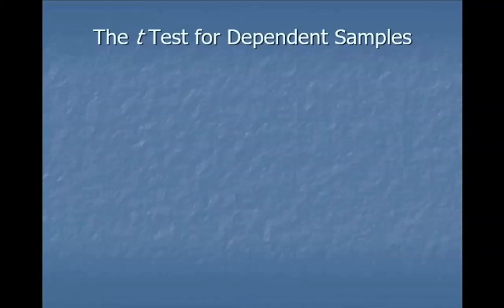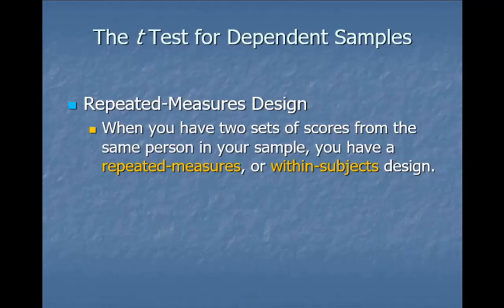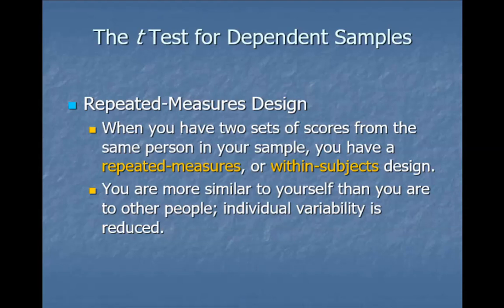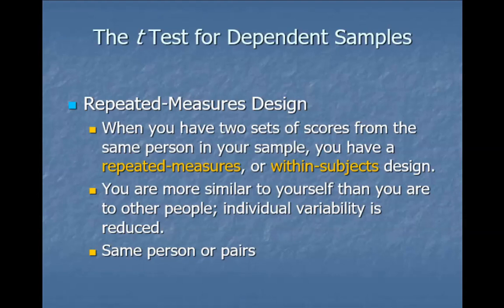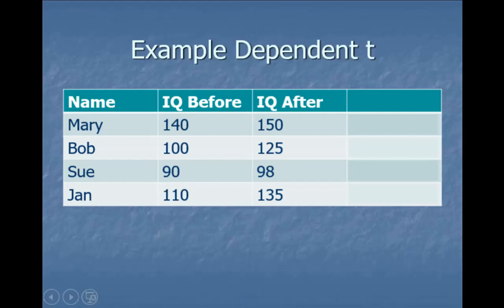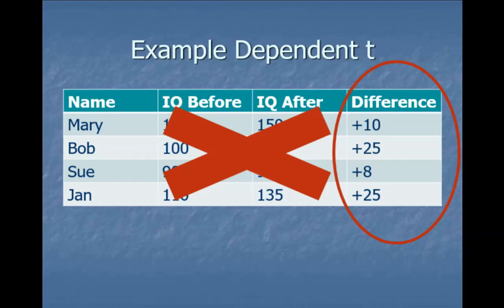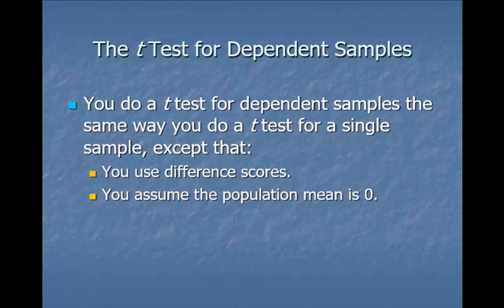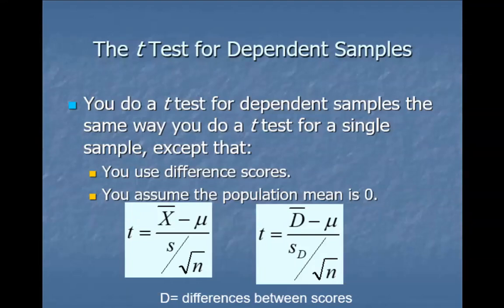dependent t theory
Why do we need to change our approach and extend how we use the one sample t